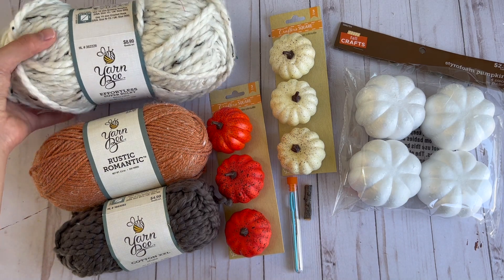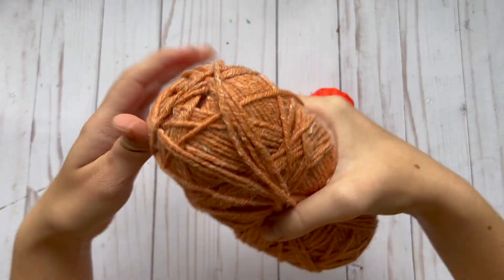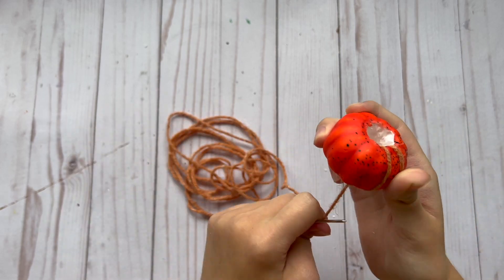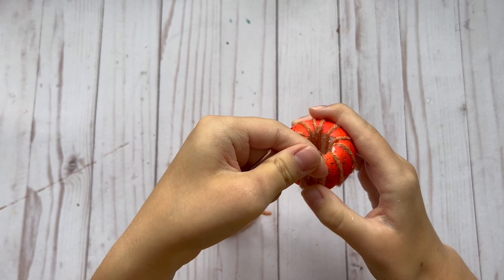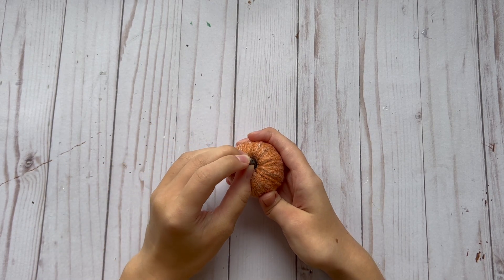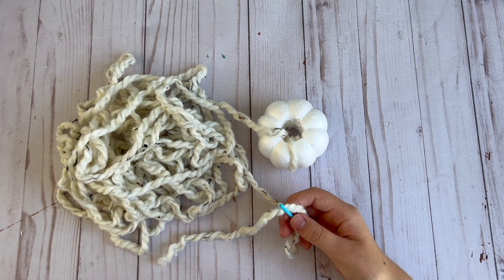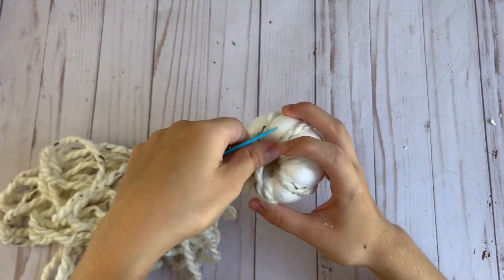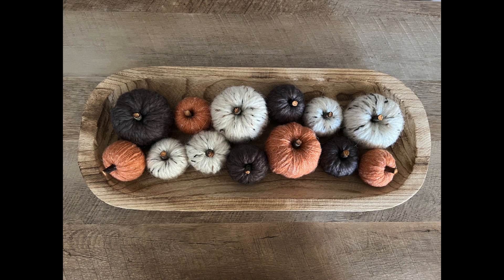Easy DIY Yarn Pumpkins | High-End Fall Decor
In this video I wanted to share how I made these adorable yarn pumpkins! I absolutely love how these pumpkins turned out, I think they are so cute!! This is a fairly budget friendly DIY because pretty much all you need is some yarn and foam pumpkins, both of which you can find at Dollar Tree. You can also use different colors of yarn to match your fall decor.